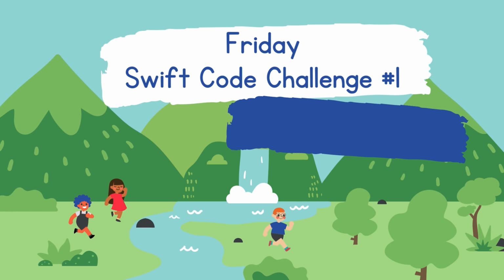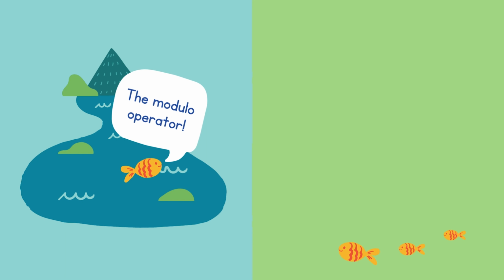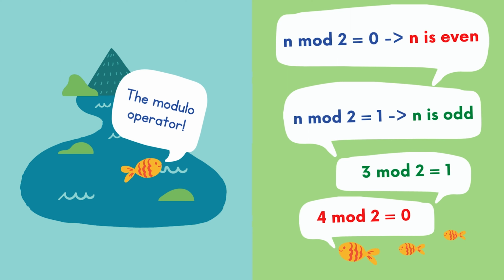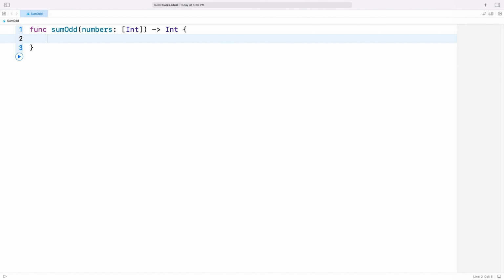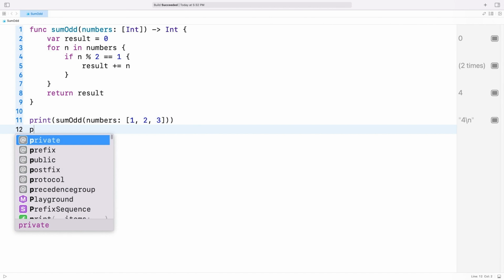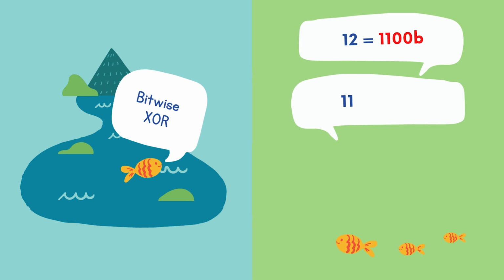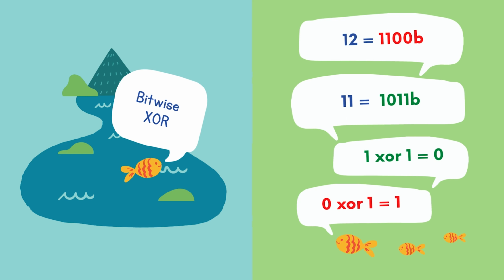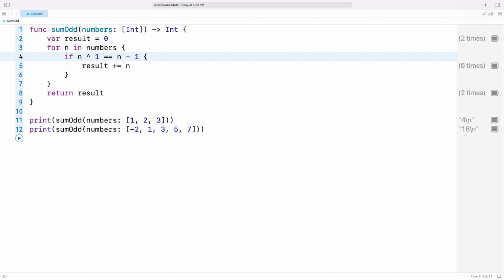How to Calculate the Sum of Odd Numbers from a List - Friday Swift Code Challenge #1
Welcome to my Friday Swift Code Challenge! This challenge is part of a series designed to help you learn and practice Swift programming. This week's challenge is a bit of an odd one--but in a good way. It's called the "Sum of Odd Numbers" challenge, and it goes like this: create a function that takes in an array of integers and returns the sum of all odd numbers in the array.

And here's the link to my Algorithms and Data Structures course mentioned in the video: